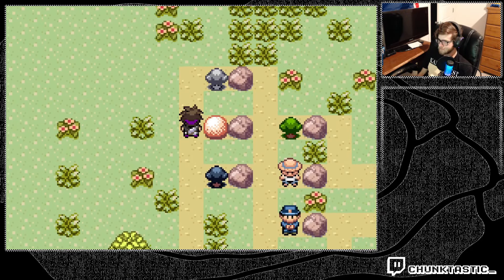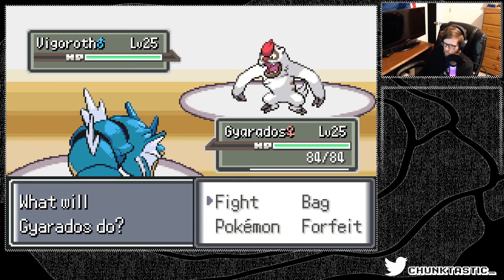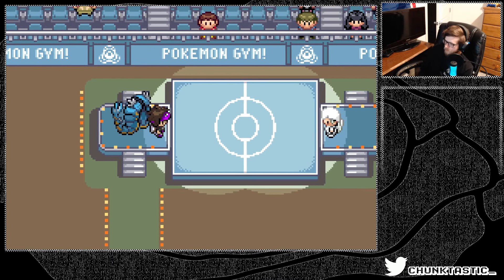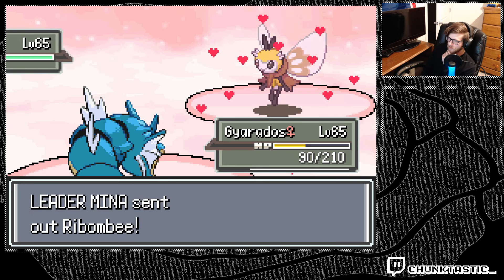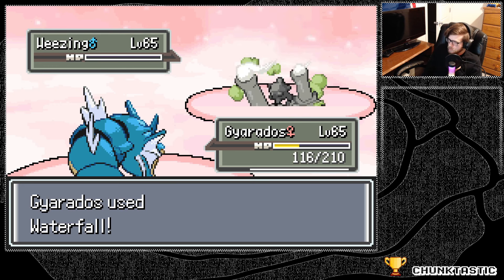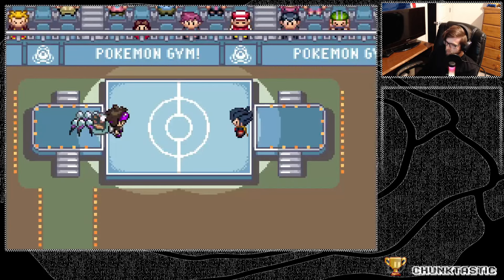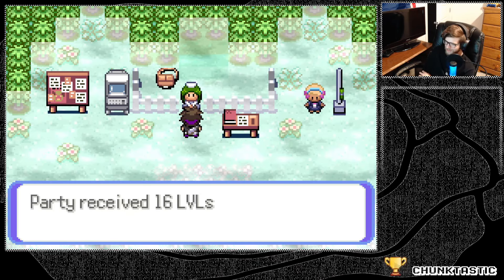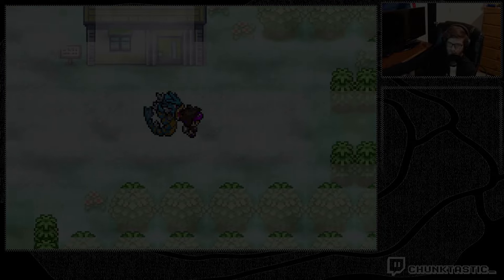Controlling the weather is key!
Here's the discord link if you want to try this out for yourself: